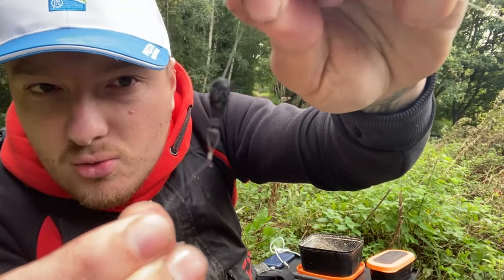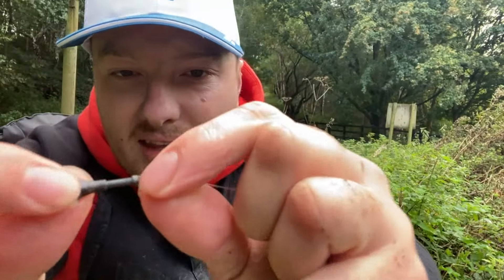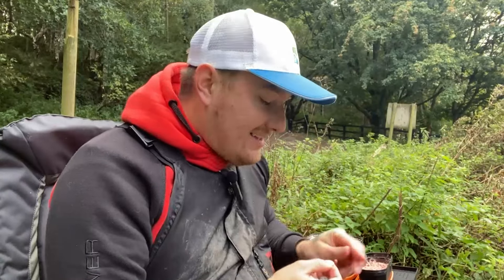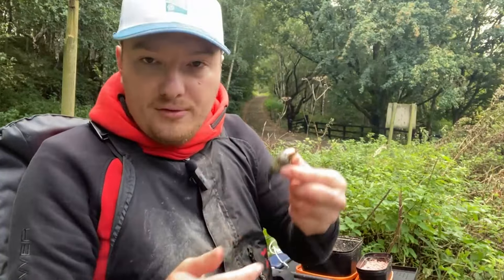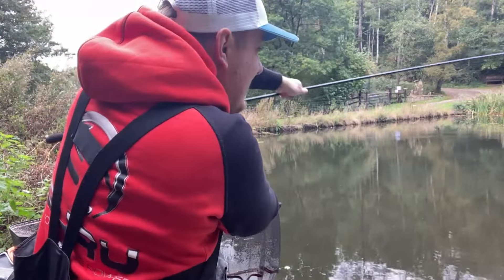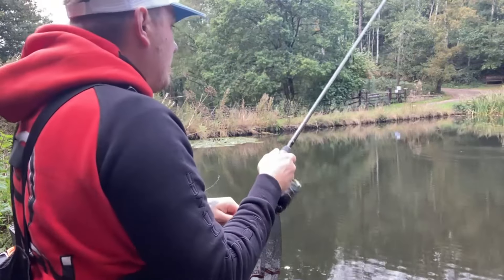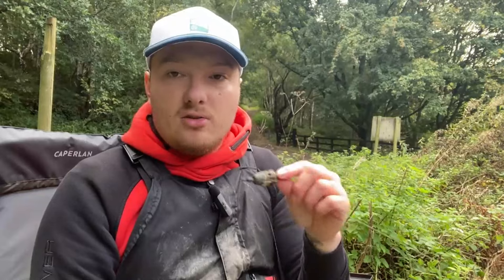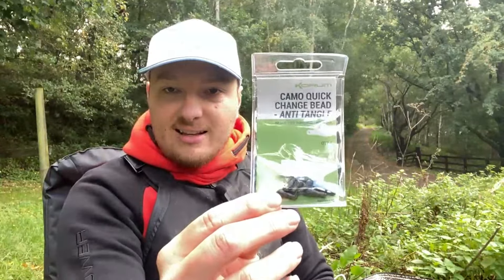Korum Camo Quick Change Bead Anti Tangle- Are They Any Good ??